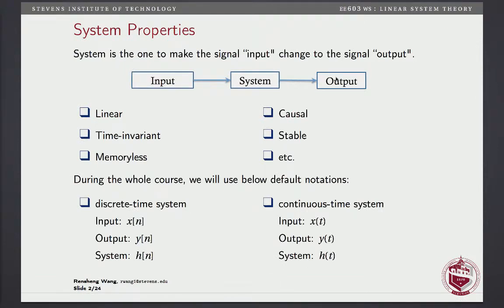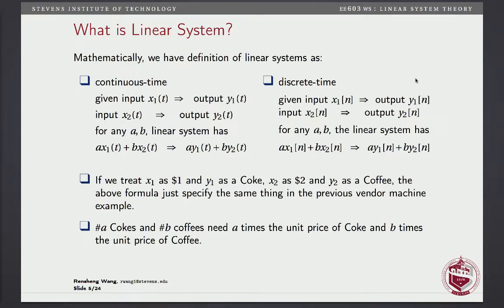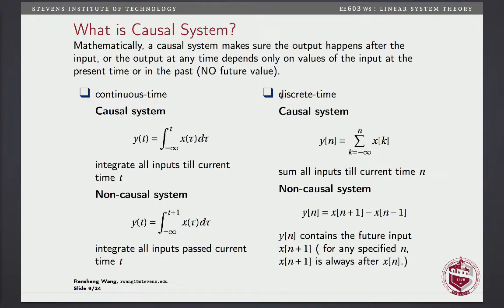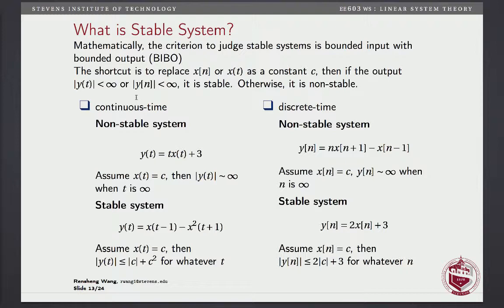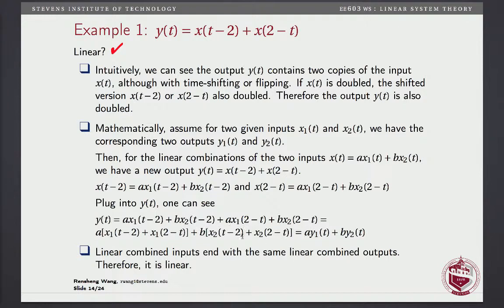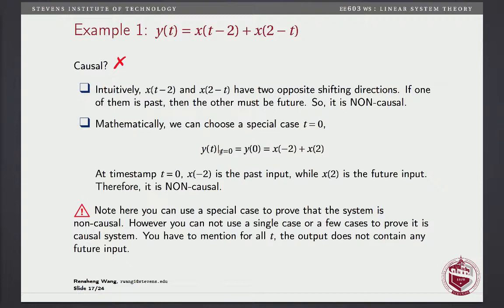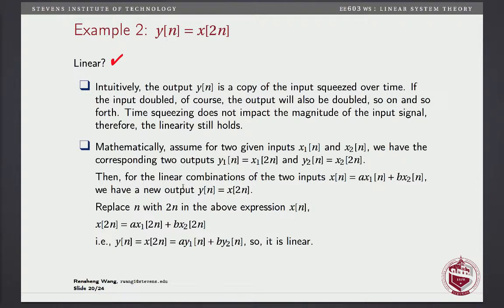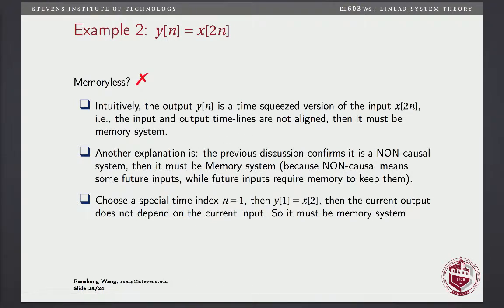Ch1 Sys Property